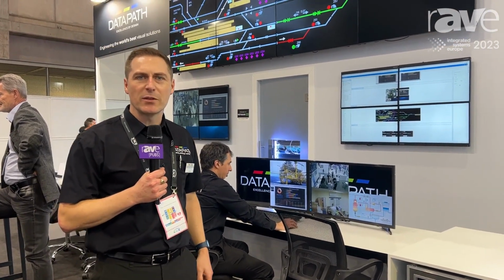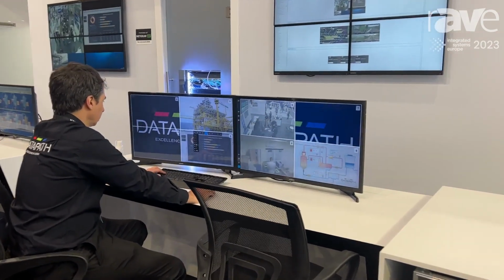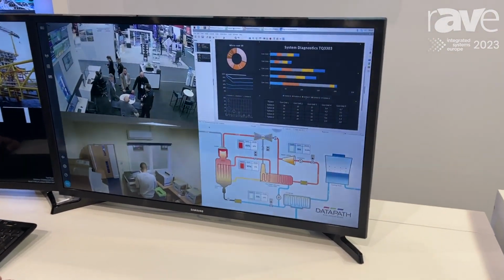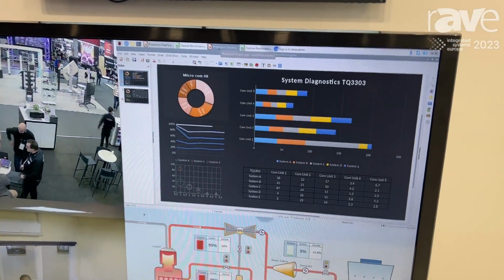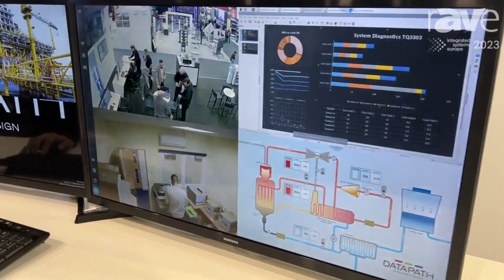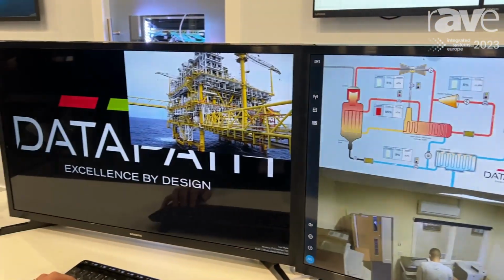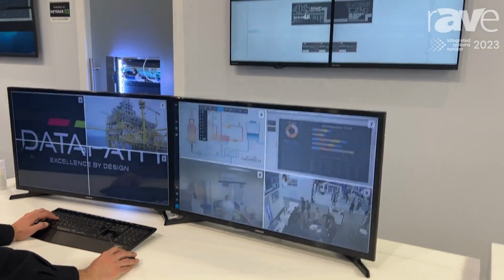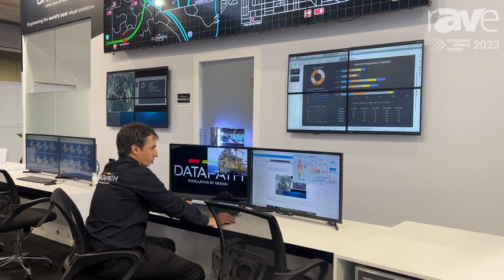ISE 2023: Datapath Demos Aetria Software Solution for Source-Sharing in Control Rooms